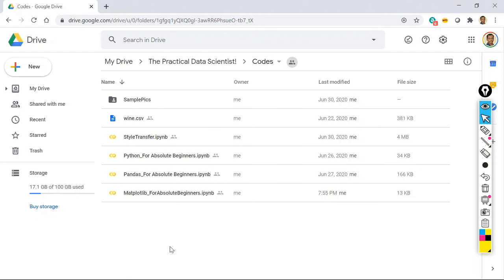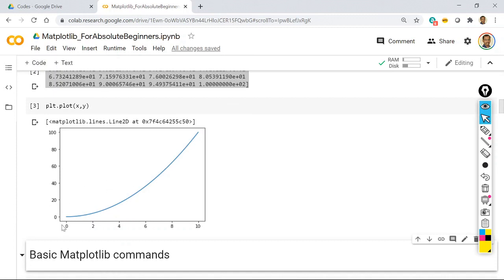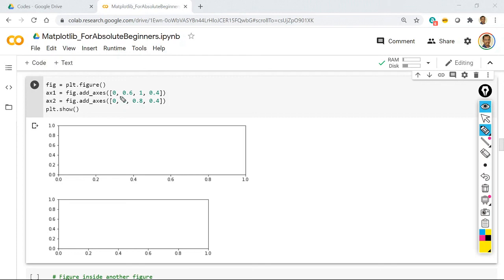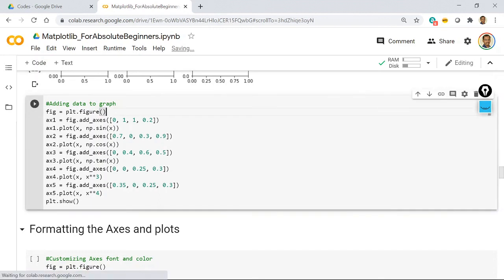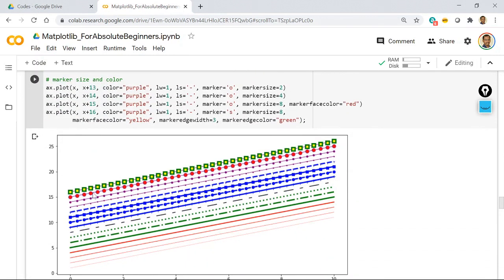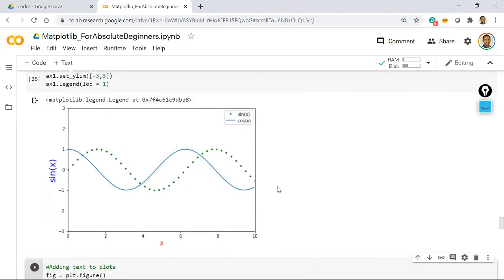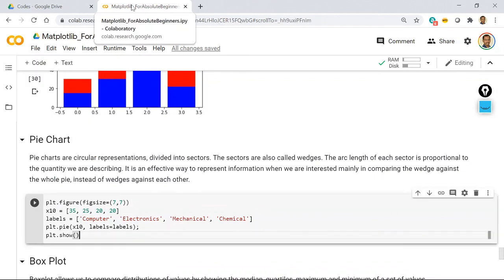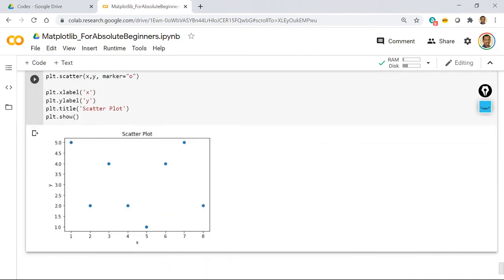03 Matplotlib for Absolute Beginners learning Data Science!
This is third video of the "Python for Data Science" series. If you are new to Python, this is the place to begin your Data Science journey. Video has been designed such a beginner to Data Science with no prior knowledge on Python/Matplotlib can learn all the basics of Python to get started with their Data Science Journey!

In the video, i cover introduction to Matplotlib library for Data Visualization, how to configure figure, axes and subplots, how to customize chart elements like axes length, axes name, title, legend etc, and various charts available. This video is structured on 80:20 rule where viewer can become 80% effective in Visualization with 20% effort required to master Matplotlib.